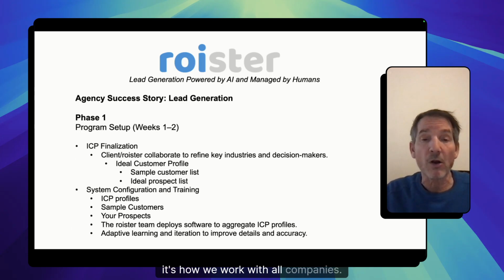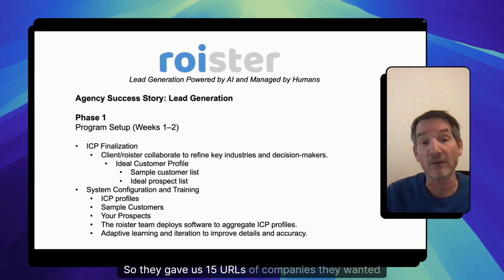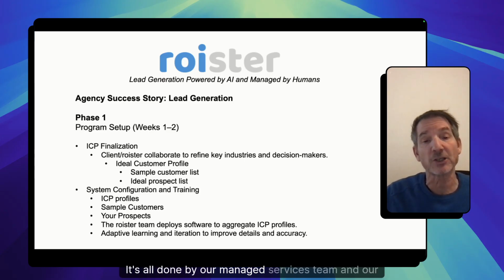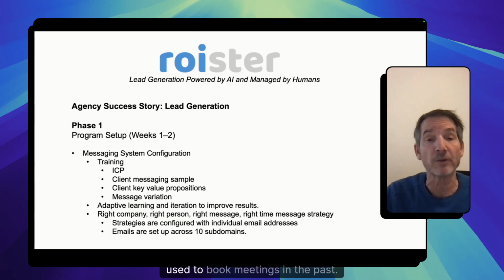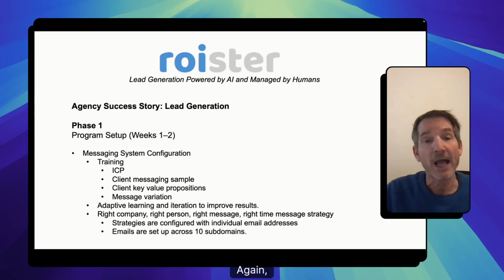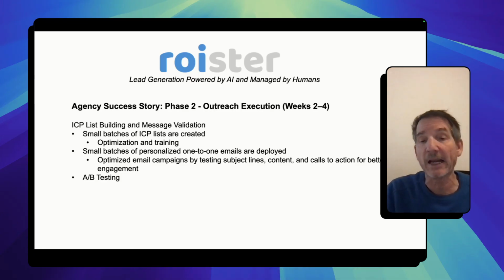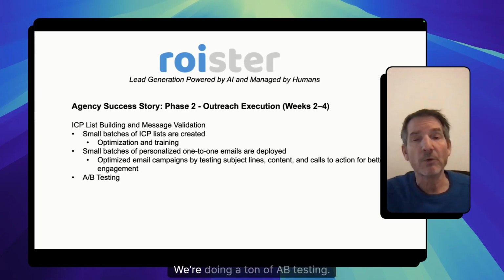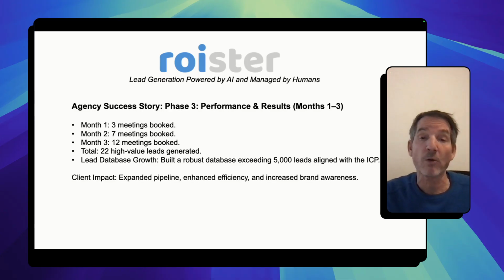Case Study: Lead Generation for an Ad Agency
See how an ad agency used roister’s AI-powered Data and Messaging Agents, along with our Managed Services Team, to build ideal customer lists, send personalized emails, and book meetings with decision makers.